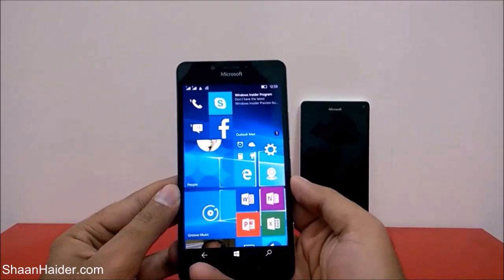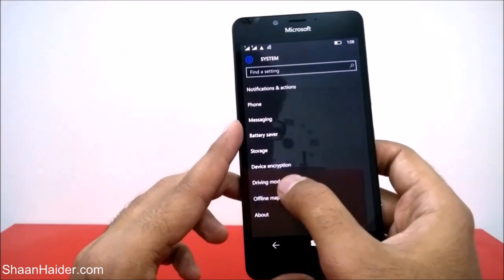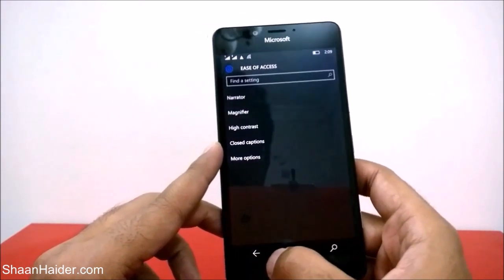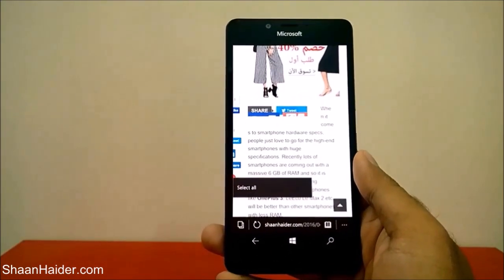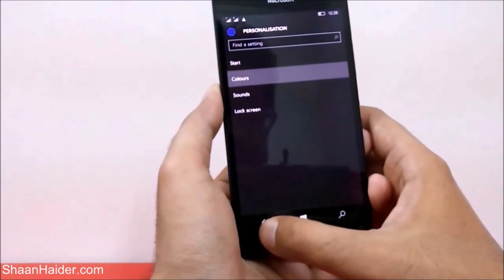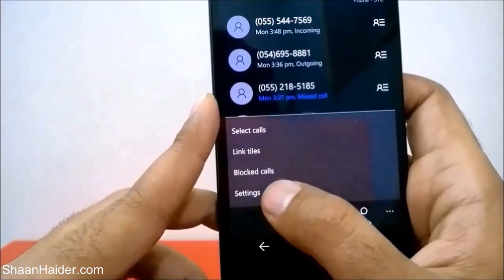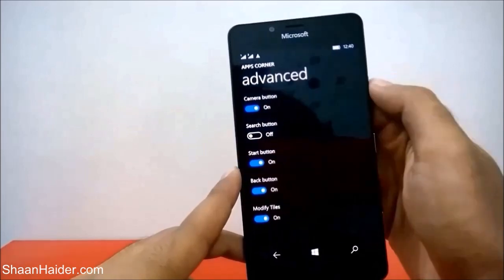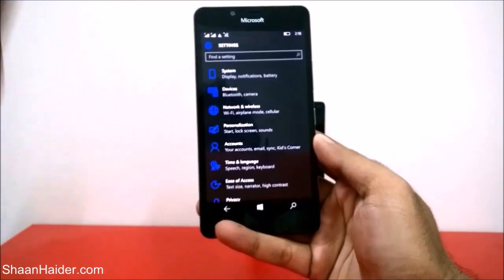Windows 10 Mobile - Hidden Features, Tips and Tricks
A complete set of hidden features, tips and tricks for all Windows 10 Mobile smartphone for improved productivity.

How to Setup and Use "Windows Hello Beta" IRIS Scanner on Lumia 950 and 950 XL